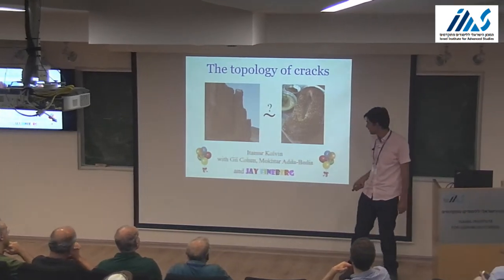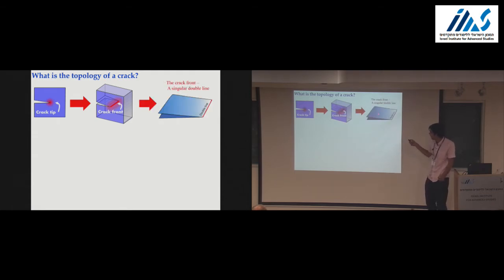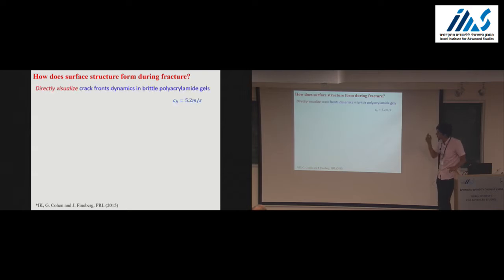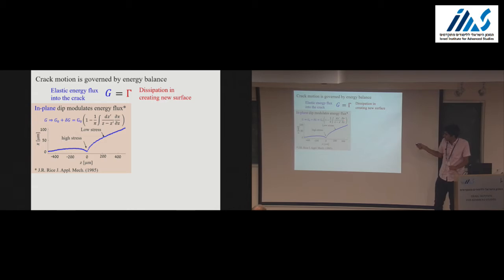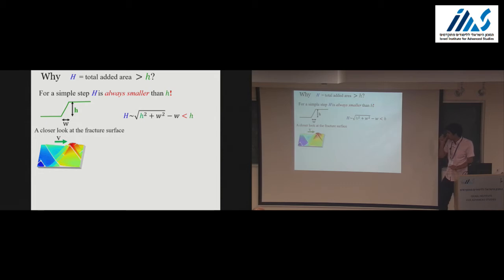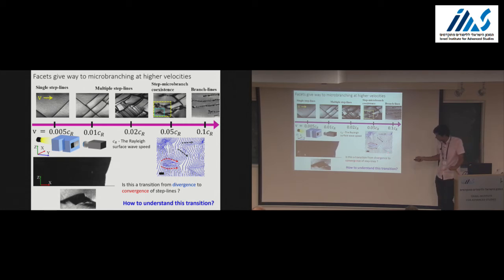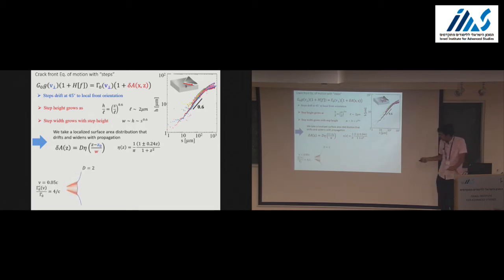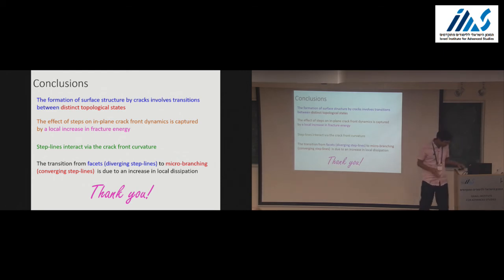I. Svetlizky: "Classical Shear Cracks Drive the Onset of Frictional Motion"